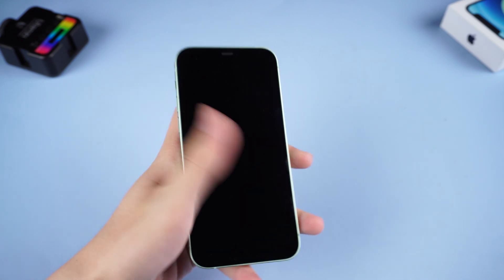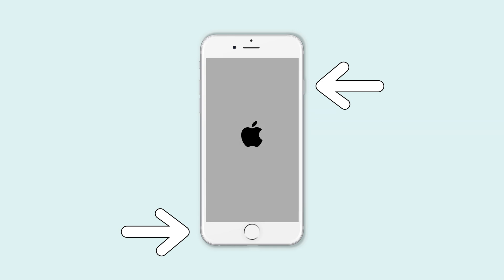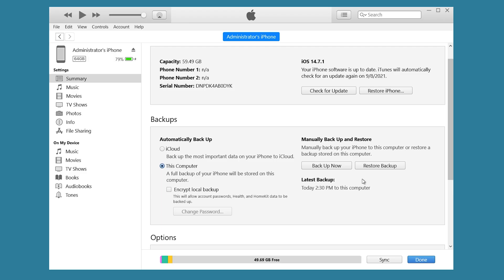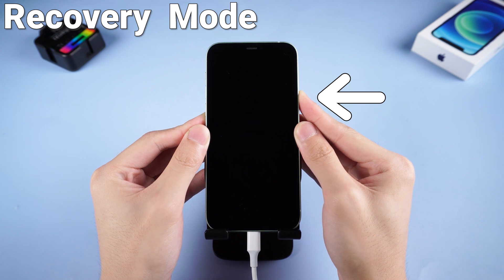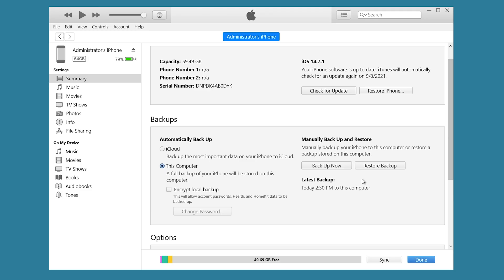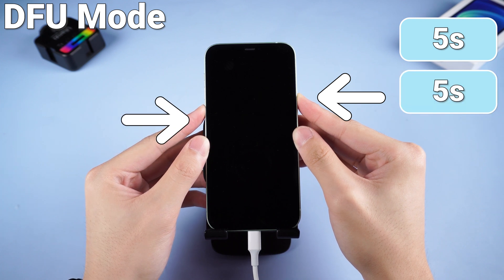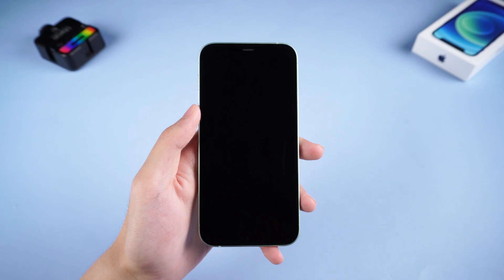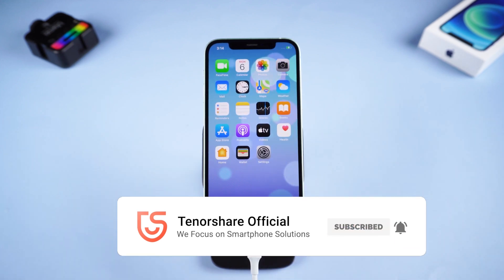How to Fix iPhone won't Turn on 2021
Still upset about iPhone won’t turn on? Stop it! Check this video, and you will know how to fix iPhone won’t turn on issues.

Timestamps:
00:00 Intro & Preview
00:16 Pre-Check
00:39 Method One: Force Restart
01:29 Method Two: Repair With iTunes(By using Recovery Mode)
02:55 Repair With iTunes(By using DFU Mode)-Will lose Data
04:50 Method Three: ReiBoot(Less Trouble)